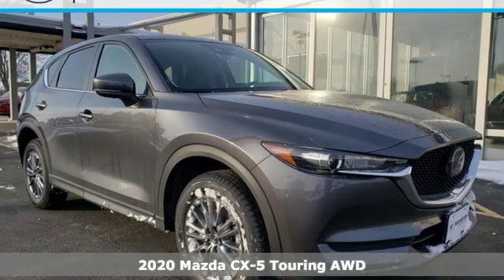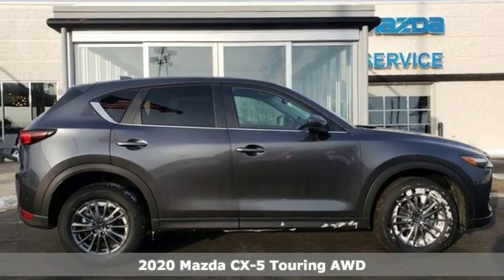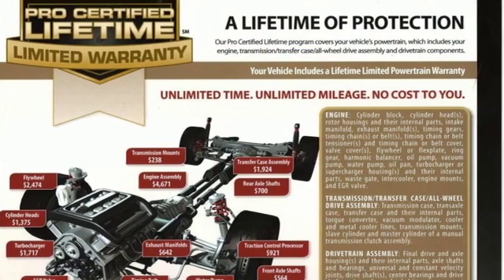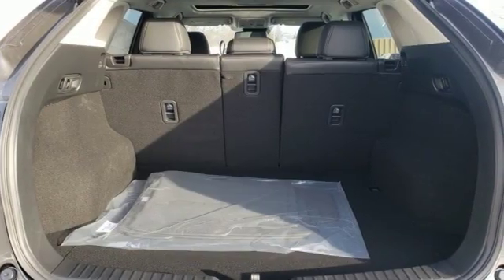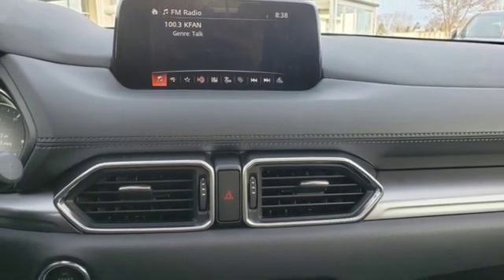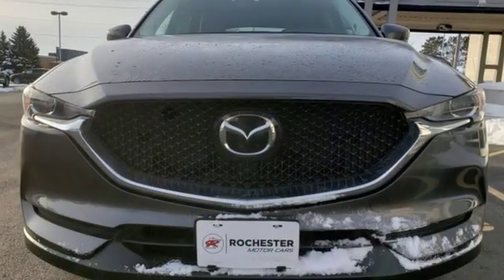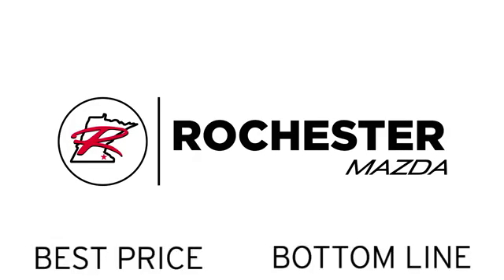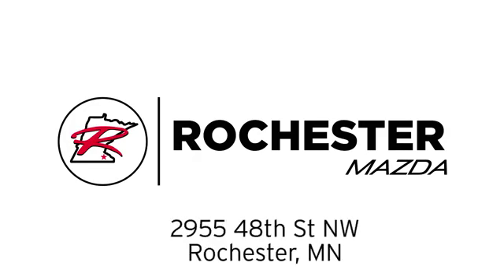New 2020 Mazda CX-5 Rochester MN Winona, MN K20438 - SOLD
Year: 2020
Make: Mazda
Model: CX-5
Trim: Touring
Transmission: 6-Speed Automatic
Color: Gray
Interior: Black
Stock #: K20438
VIN: JM3KFBCMXL1720462
2020 Mazda CX-5 Touring 4D Sport Utility SKYACTIVA® 2.5L 4-Cylinder DOHC 16V AWD Machine Gray Recent Arrival! 24/30 City/Highway MPGbrbrWe look forward to earning your business. Part of the Rochester Motor Cars Family.

-Customer Enthusiasm
-Employee Satisfaction
-Financial Performance
-Market Effectiveness-
-Ongoing Improvement

Address:
2955 48th Street Northwest Rochester